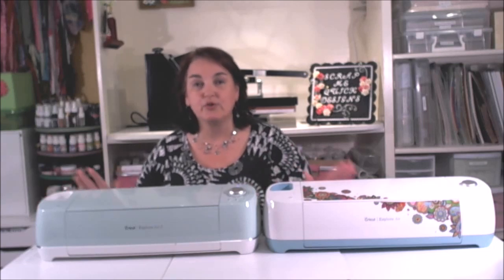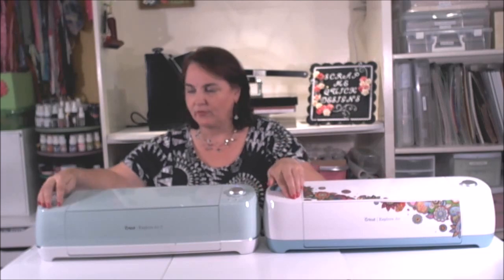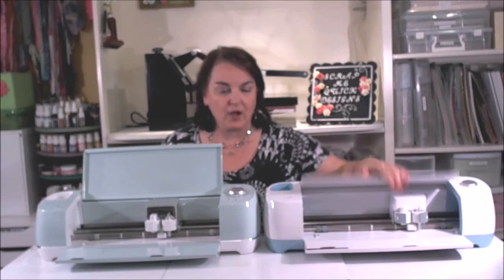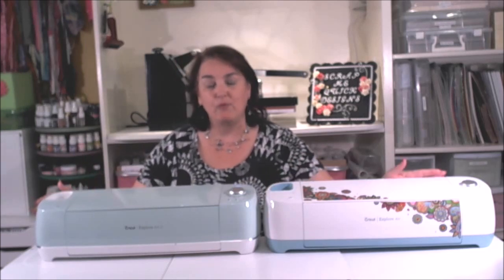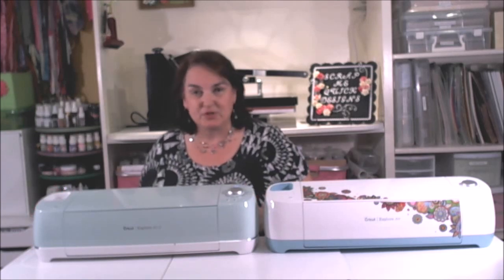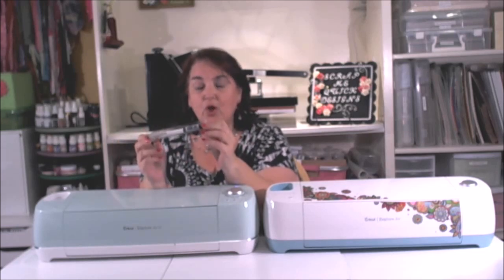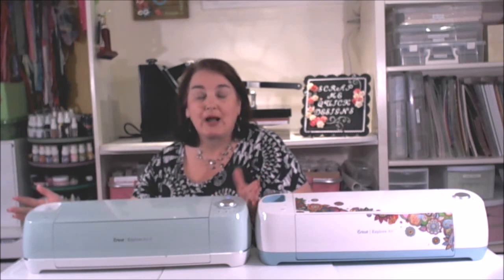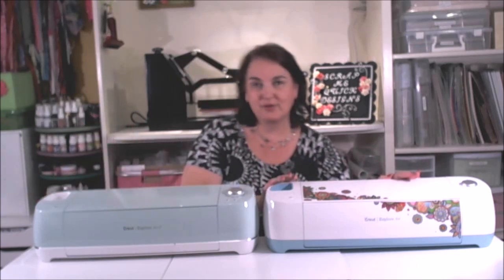Cricut Explore Air 2 vs Cricut Explore Air Overview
Overview of the Cricut Explore Air 2 compared to Cricut Explore Air machine.
- Available starting October 20th at Cricut.com and other retailers

JOIN US @ Lets Learn Cricut Explore Facebook Group

Check back for more Cricut product videos, Cricut Explore and Design Space Tutorials.